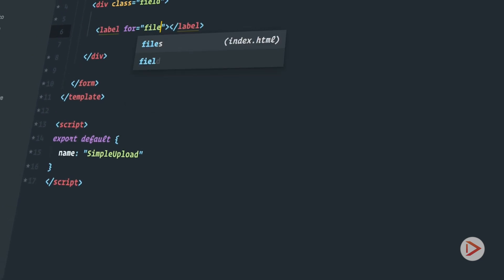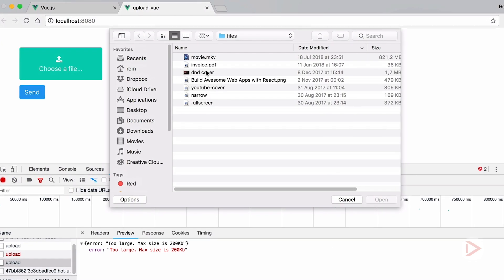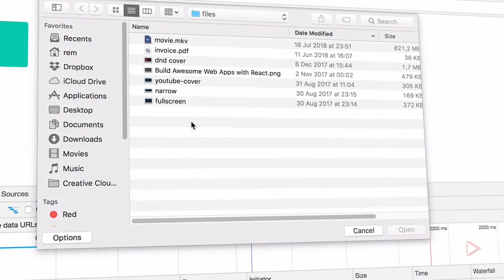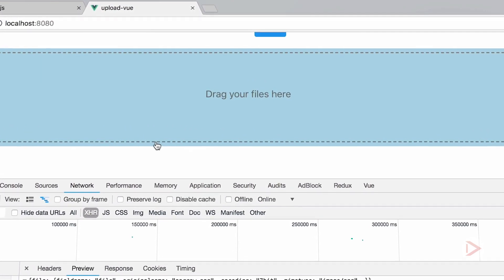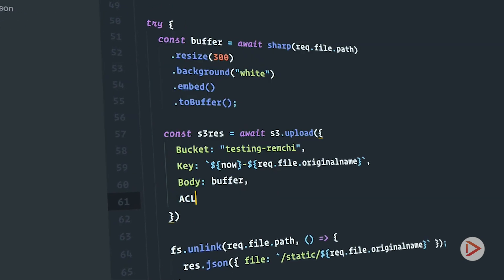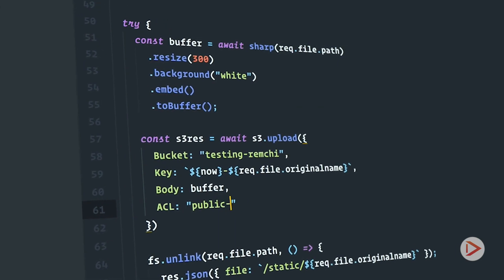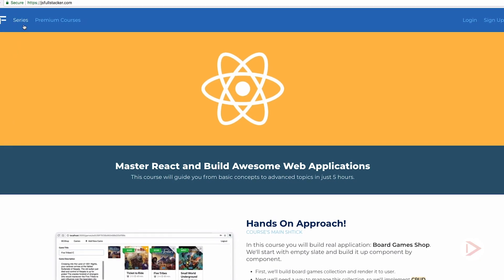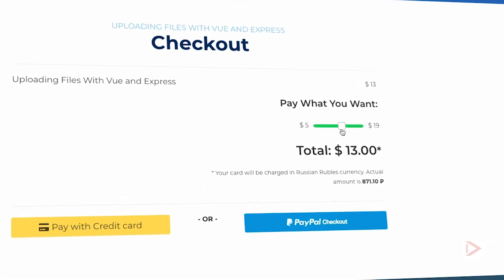Upload Files with Vue and Express. Series Review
[0/7] In this series you’ll learn everything you need to know about file uploading in Single Page Applications: starting from simple one-file uploading form and ending with your own Dropzone, upload progress bar and Amazon S3 service for storage.

— SUPPORT —